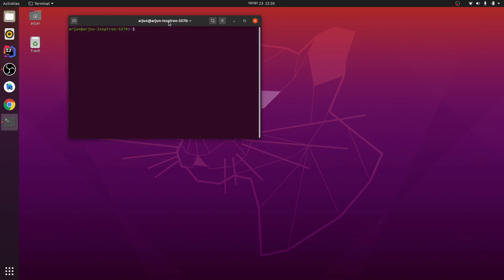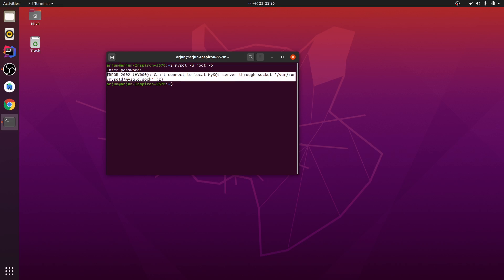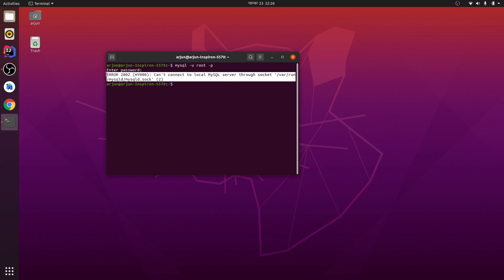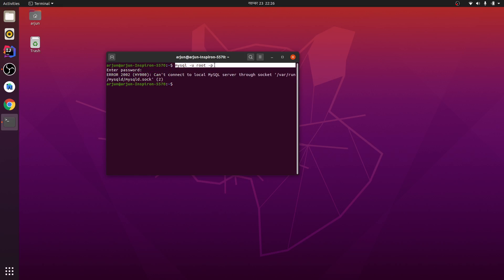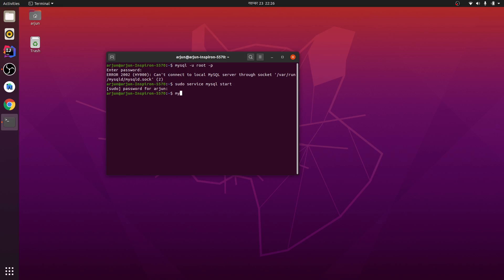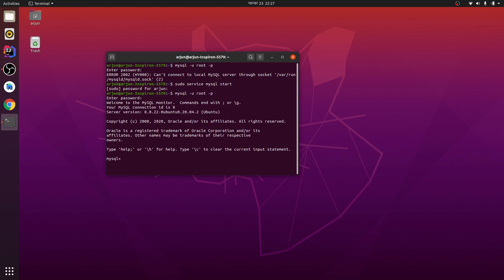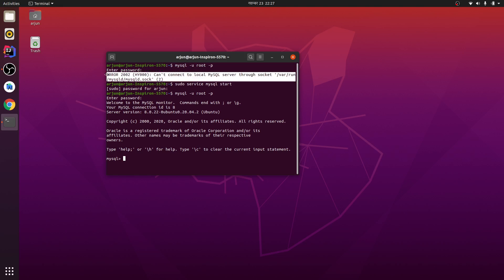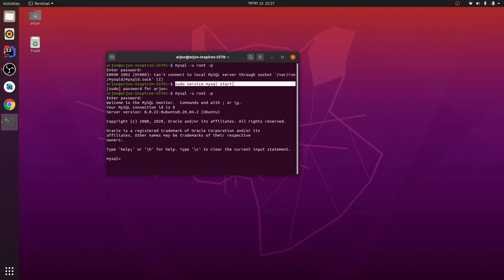ERROR2002(HY000):Can't connect to local MySQL server through socket '/var/run/mysqld/mysqld.sock'(2)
Fix the most common error in mysql (ERROR2002(HY000):Can't connect to local MySQL server through socket '/var/run/mysqld/mysqld.sock'(2))

Linux |Ubuntu 20.04 LTS | Linux Mint | Pop OS | Cent OS

commands used :
1.) sudo service mysql start